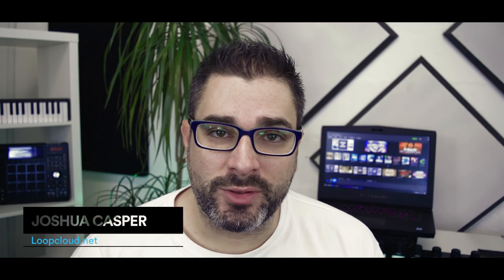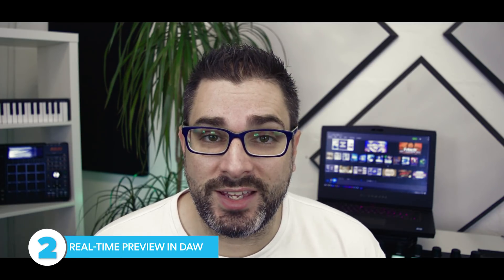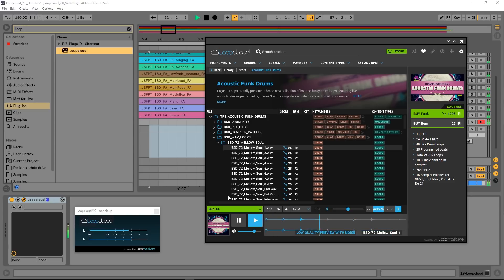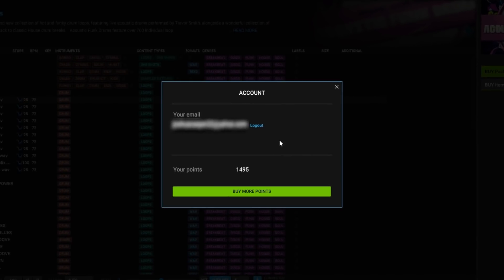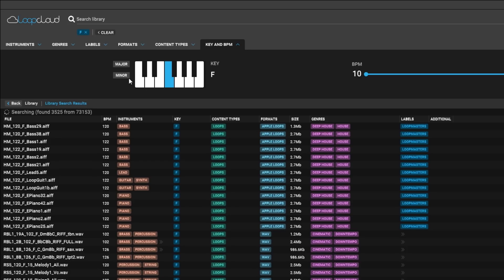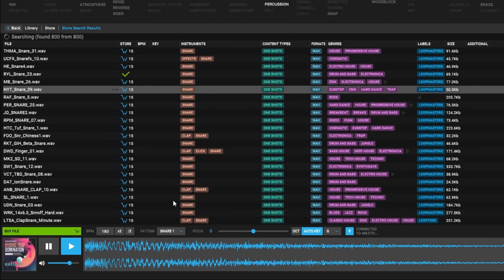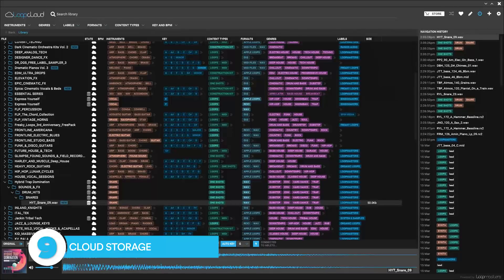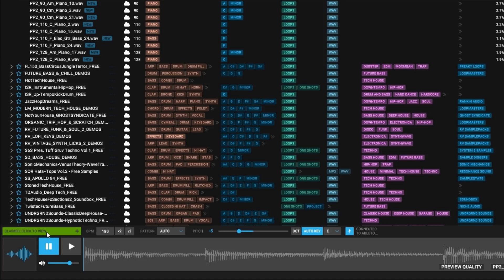Loopcloud 2.0 | 10 Reasons Why Loopcloud 2.0 is a Game Changer!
In this video, Joshua Casper goes over 10 reasons why the all new Loopcloud 2.0 app is an absolute game changer for music producers.

10 Reasons LoopCloud 2.0 is a Game Changer.

1. Browse the Entire Loopmasters Catalog

Loopmasters has the largest loop and sample library on the planet. Imagine being able to browse that entire catalog using the intelligent browser and search features to find the perfect sounds for your projects. The entire library has been re-tagged to ensure precision to deliver you the exact results you are looking for in seconds.

2. Preview loops/samples in real-time, in your DAW, with your track, before you buy

Once you know what you are looking for the Loopcloud VST allows you to preview sounds from the Loopmasters catalog in real-time and in the context of your project right in your DAW. You won’t find this capability anywhere else, only with Loopcloud. Not only that, but you can be 100% certain each and every sample, sound and loop you buy is perfect before you pay for them.

3. Process sounds before you buy

Taking things a step further, the Loopcloud VST allows you to fully process the sounds from Loopcloud in real-time. So, you can add reverb, roll off the low end, and spice them up with a bit of Saturation from your favorite plugins again, before you even make the actual purchase.

4. Buy only what you want, no subscription

Loopcloud uses a point system. You buy as many points as you want and use them whenever the time is right. They don’t expire and there is no pressure to spend your points before a deadline.

5. Auto Key feature

The all new Auto Key feature automatically pitch shifts the entire library of sounds into whichever key you would like, which makes finding the perfect loop or one shot a breeze.

6. Searching for Key Tags

While we are on the subject of Keys, using Loopcloud’s browser to find loops and samples in specific keys actually works. If you type in E into your DAWs browser you’ll get cluttered results because E is the most common letter in the English alphabet. If you use Loopcloud’s Key search function, you’ll get the results you are looking for.

7. Patterns for one shots

One shots are just as important as loops. Loopcloud knows that. There are a number of patterns that can be used to trigger one shots, again BPM synced to your DAW, so you can hear how that snare sits in your mix, before you buy it.

8. Original / Processed versions

Once you have bought a one shot or a loop you can download the high-quality version. Not only that, but you can drag and drop the original file, or the processed version into your DAW. The processed version will be already BPM synced, Pitch Shifted and have any patterns already applied so you don’t need to redo anything!

9. Cloud Storage

Once you buy a sample it stays in the cloud. It’s yours to download whenever you want. However, why take up expensive hard drive space if you don’t need to? Let Loopcloud be your storage system for your Loopmasters audio files!

10. 150 Free Samples Every Week

If all of that wasn’t enough, Loopcloud & Loopmasters give away 150 news sounds, samples, loops and one shots every week! Just launch Loopcloud and go to the NEW INSPIRATION FROM LOOPMASTERS folder at the top of the browser. Preview the files and when you find something you like just CLAIM FREE CONTENT to make it yours. You don’t even need to download it immediately. Just claim what you want and download it when you need it. After it’s been claimed it’s yours forever!

Over 1GB of Free DJ Samples, Loops and Sounds